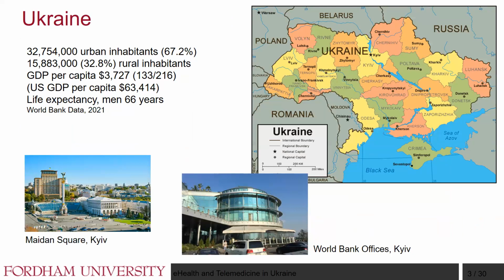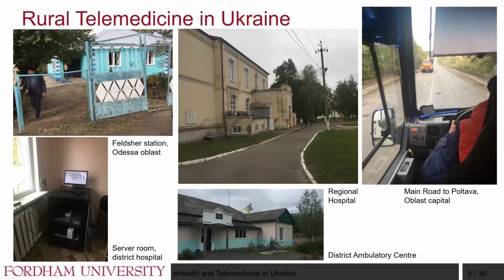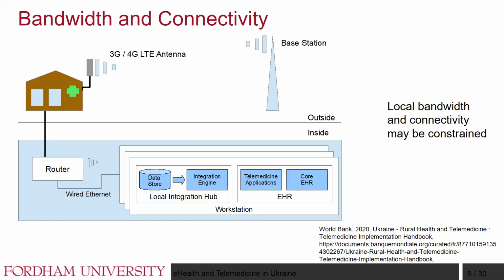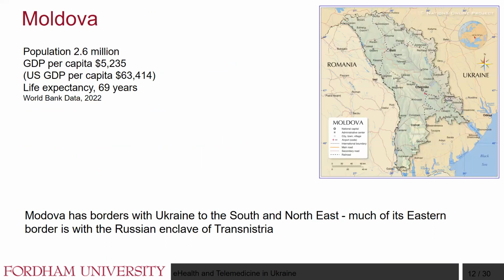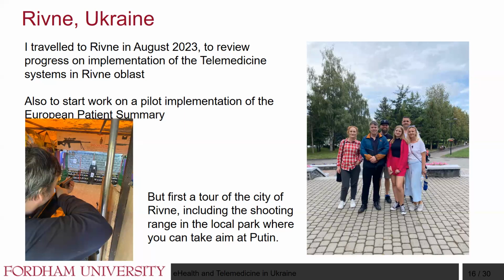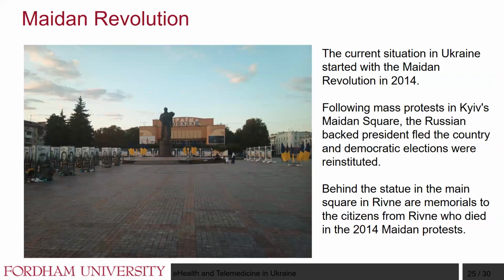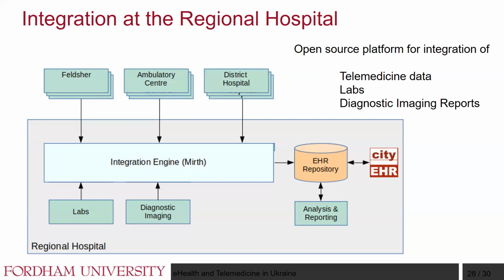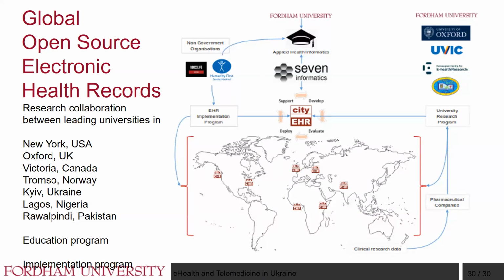John Chelsom - HINF Seminar Series 2023 - eHealth and Telemedicine in Ukraine